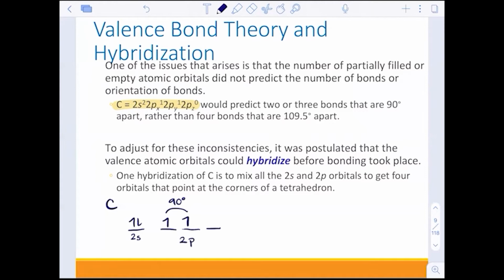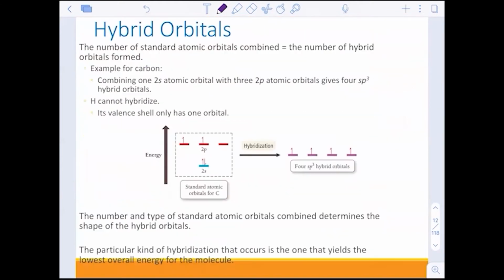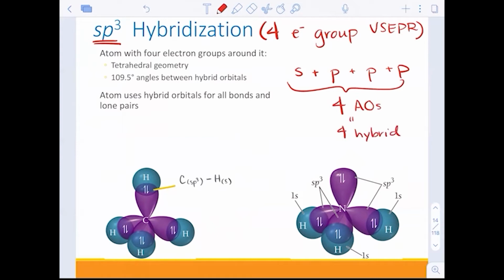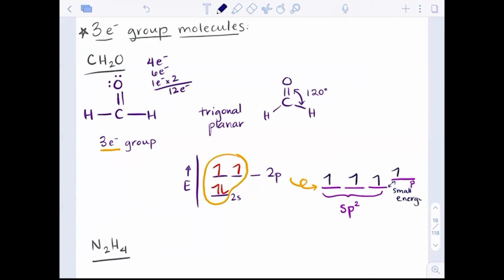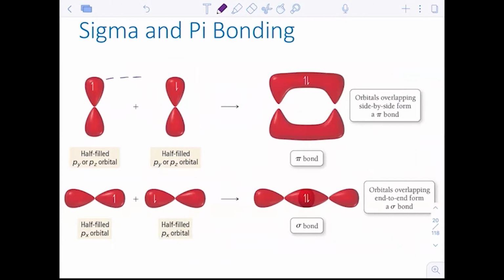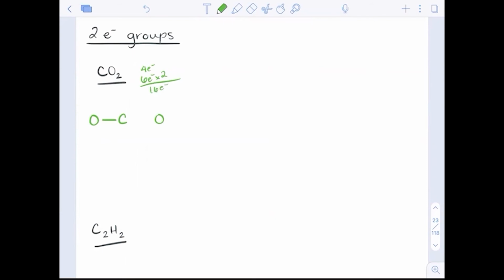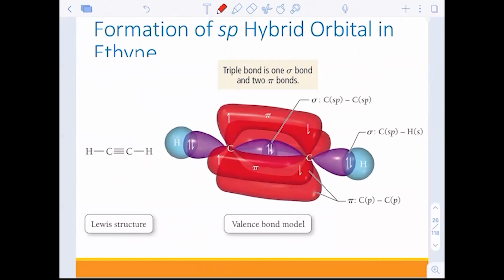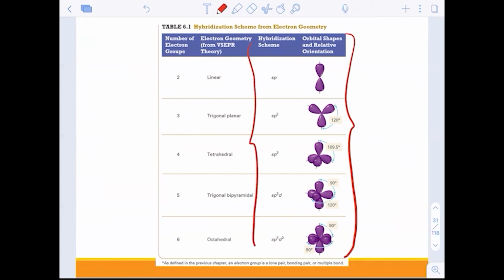GChem Chapter 6: Hybridization and Multiple Bonds